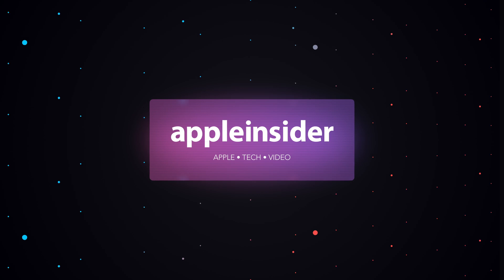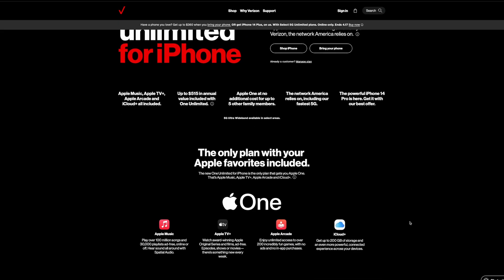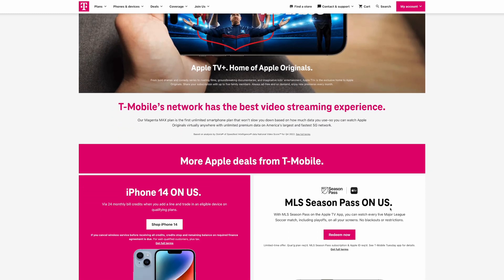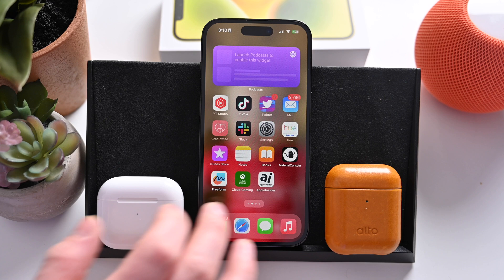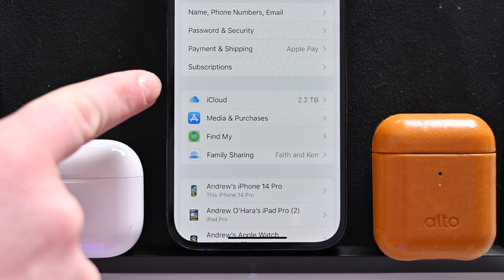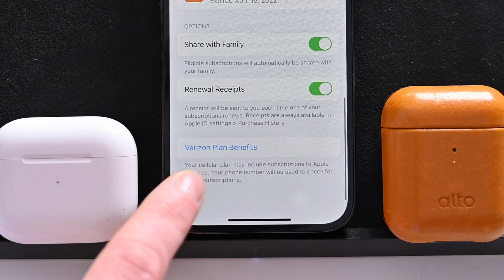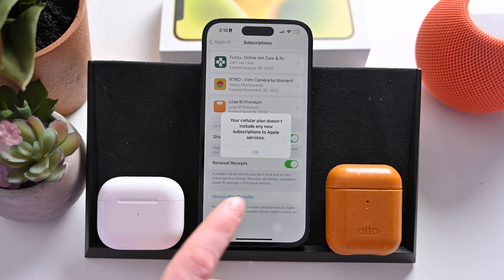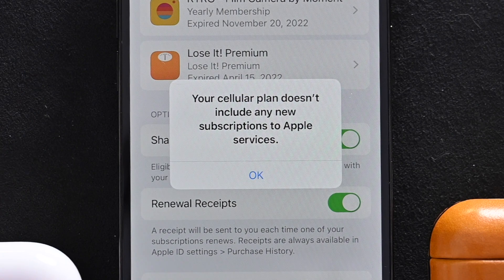How to Check Any FREE Carrier Benefits on Your iPhone!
Here is how you can check to see if you have any unclaimed free carrier benefits for things like Apple One, Apple TV+, Apple Arcade, Apple Music, MLB.TV, MLS Season Pass, iCloud Storage, & More!